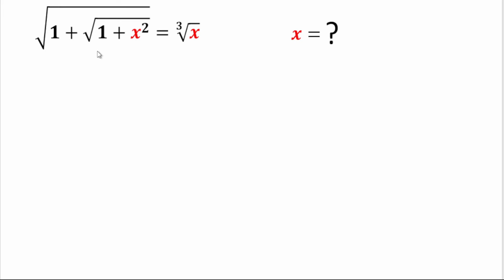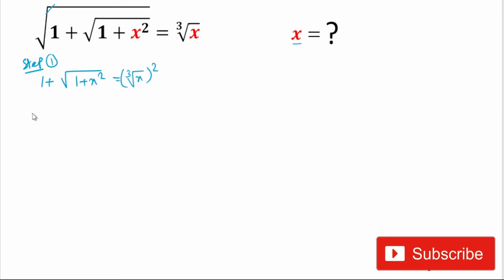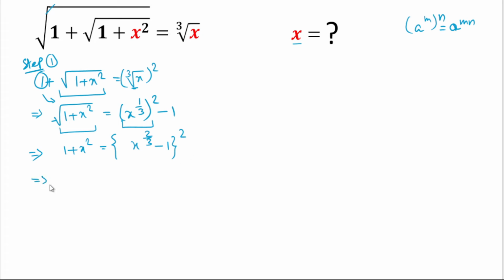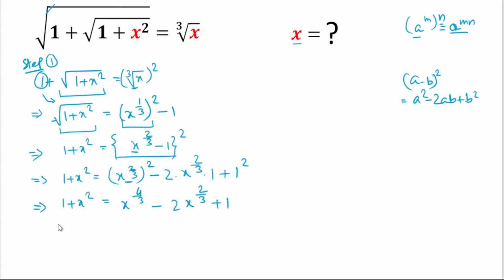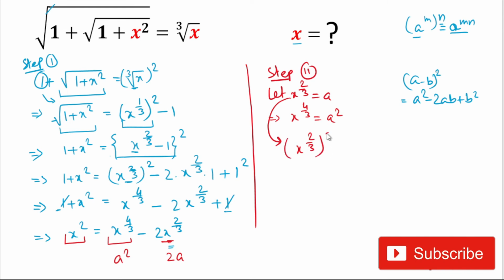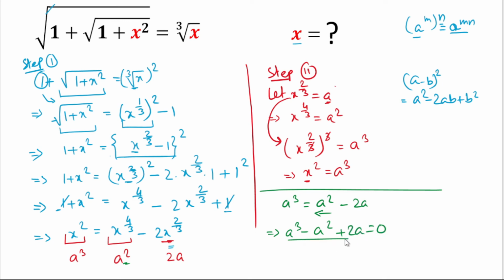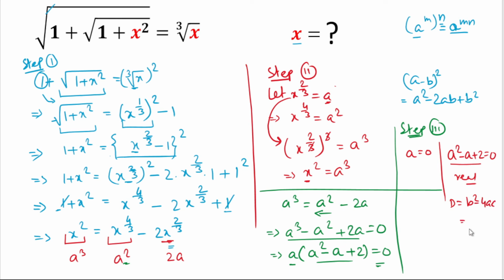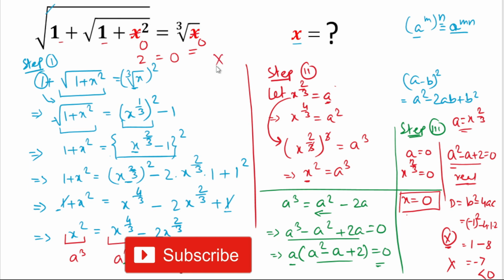Maths Olympiad Problem | Step Wise Understanding Method | Competitive Examination Preparation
Hi Friends,

Today in this video I will teach you tips and tricks to solve the given question of algebra in a simple and easy method.

Competitive Examination
High level Math
Smart Tricks
Algebra
Math for all
Algebraic Expression
Easy Step Method
Difficult math
Total Math
Step wise solution
Olympiad Question
Olympiad Mathematics
Dificult Algebra
hard Problems
Olympiad Exam
math olympics
olympiad exam
math olympiada
British Math Olympiad
olympics math
olympics mathematics
Olympiad India
Olympiad USA
Olympiad UK
Olympiad Singapore
mathcounts
Olympiad Preparation

exponential equation
Linear Equation
Radical Equation
Learn how to solve Olympiad Question quickly
Olympiad Mathematics
exponential equation